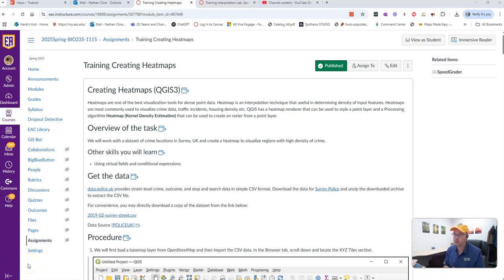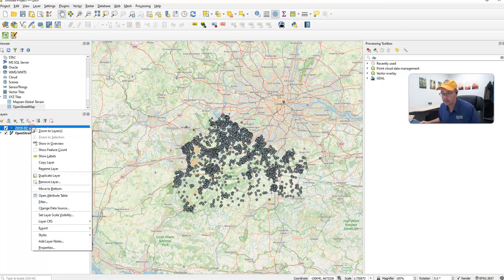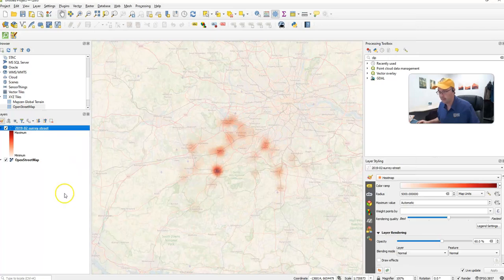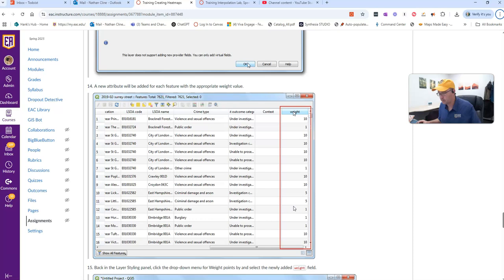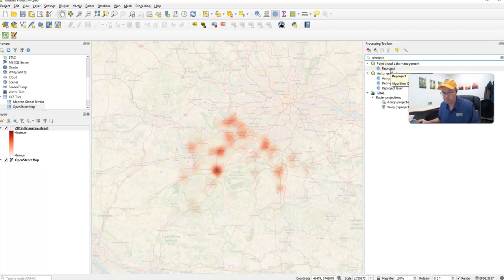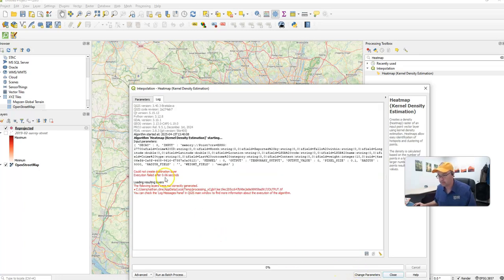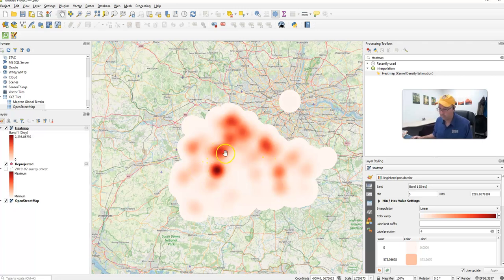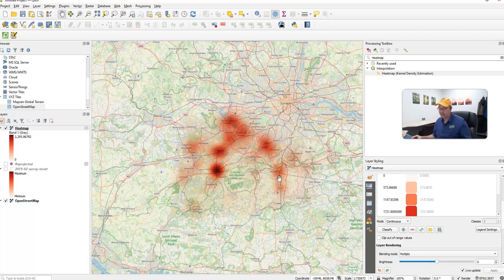QGIS HeatMap Tutorial